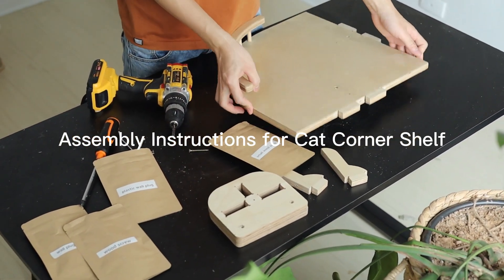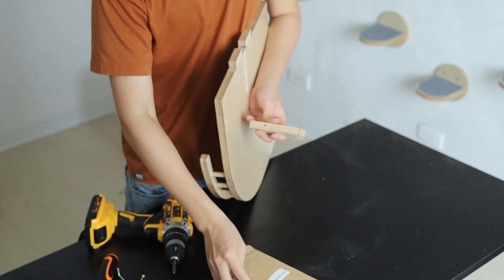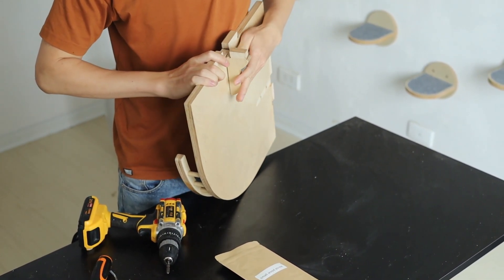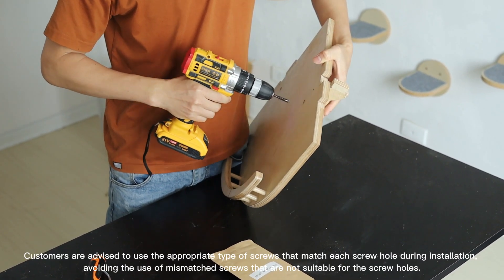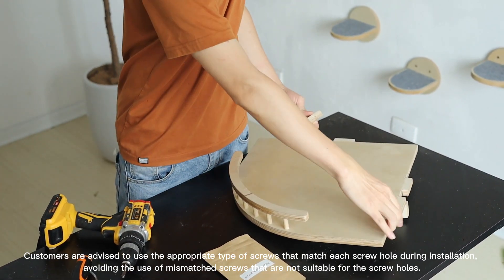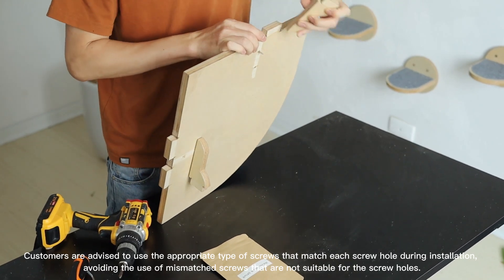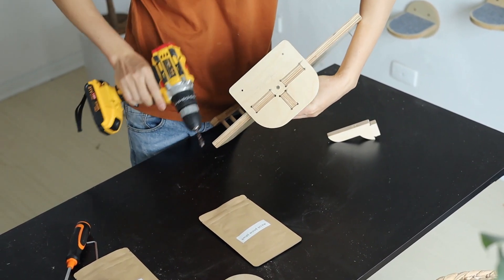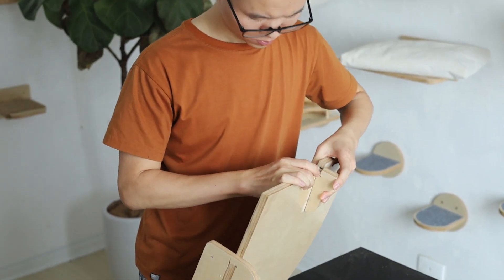Assembly Instructions for Cat Corner Shelf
Customers are advised to use the appropriate type of screws that match each screw hole during installation, avoiding the use of mismatched screws that are not suitable for the screw holes.

All installation accessories and screws have been provided by Mollipet within the product. You only need a few minutes with screwdrivers to complete the installation.